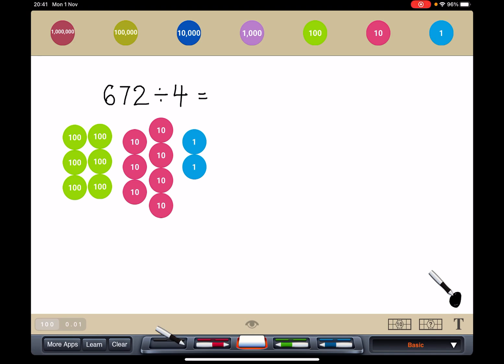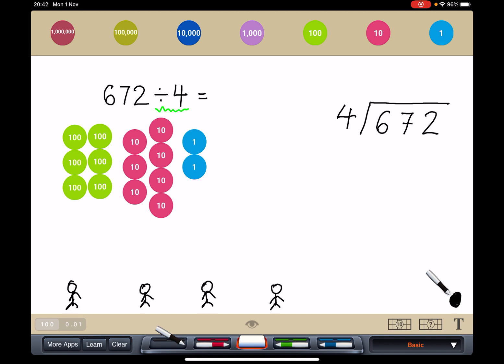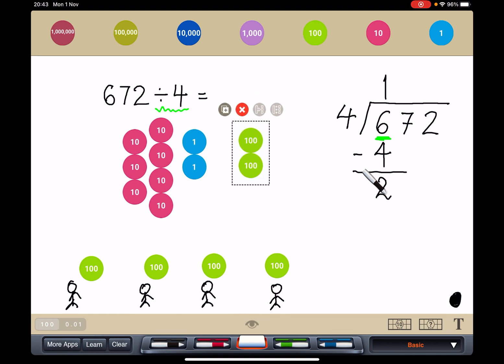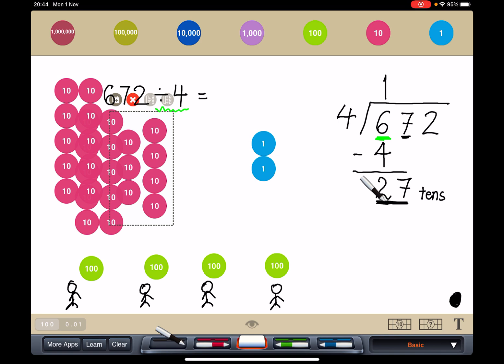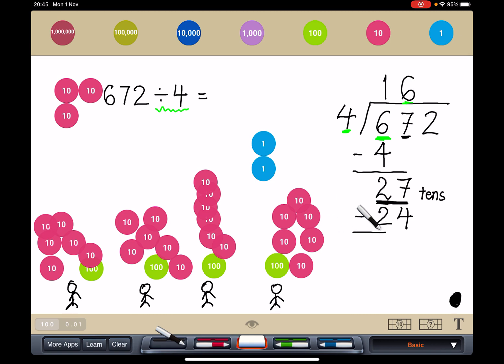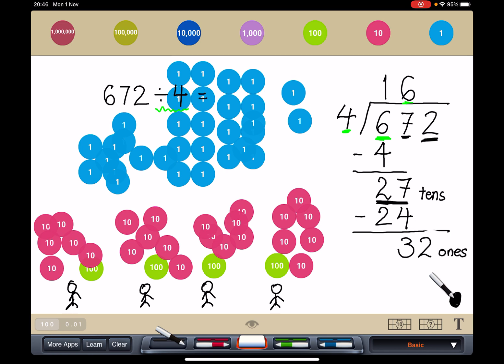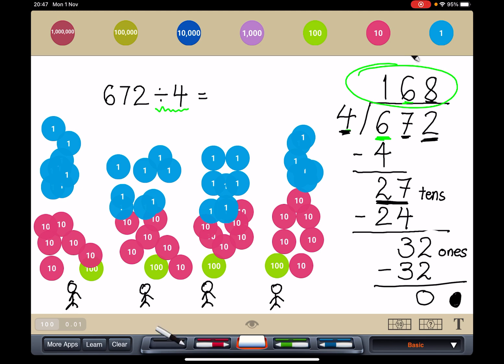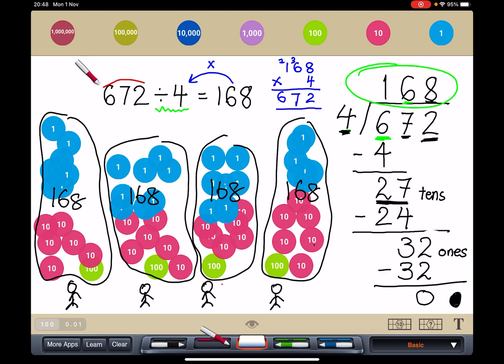Long Division Type #3 With Regrouping, No remainder (672 ÷ 4)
This is the second subtopic of long division - Long Division With Regrouping but no Remainder. We use number disc to show what this actually means in terms of Equal Sharing. We also learn how to check if our answer is correct.

This is the Sequence in which it is taught.
Long Division
1. Quotient, Remainders, Divided Exactly and Cannot be Divided Exactly (within 12)
2. No Regrouping, No remainder
3. With Regrouping, No Remainder
4. With and Without Regrouping, with Remainder